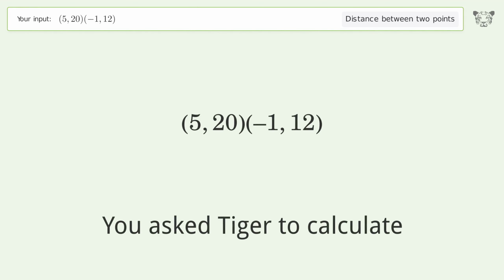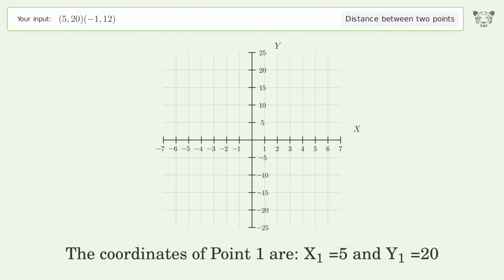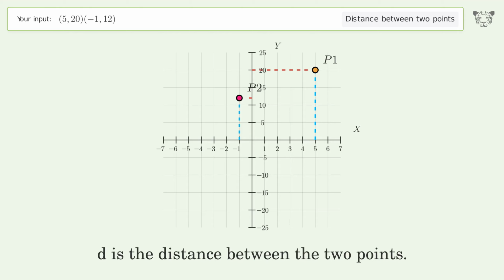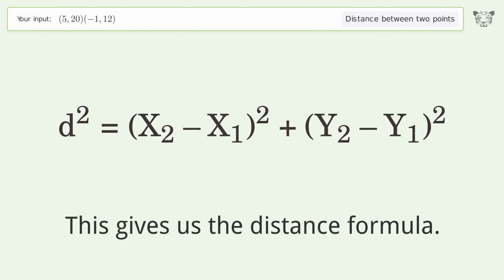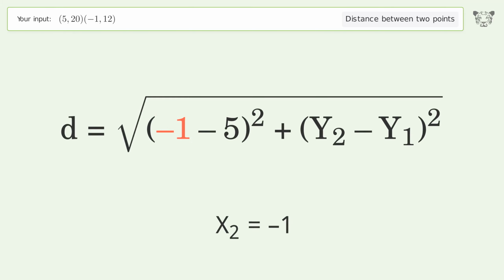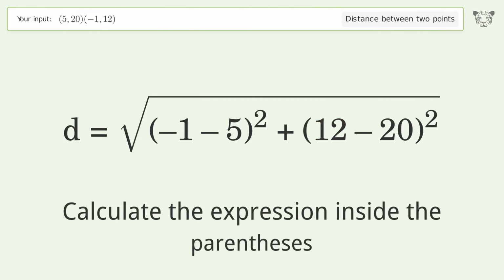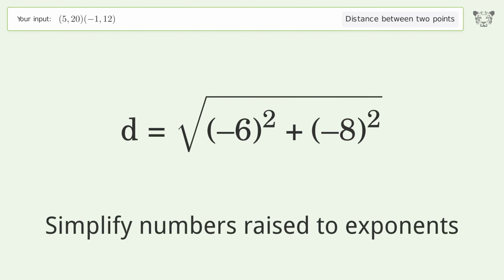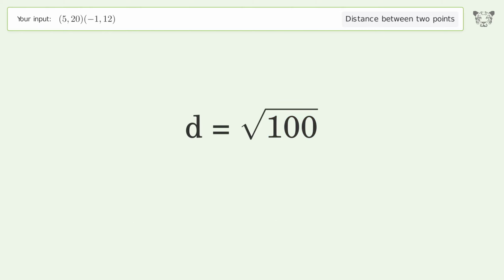Find the distance between two points p1 (5,20) and p2 (-1,12): Step-by-Step Video Solution